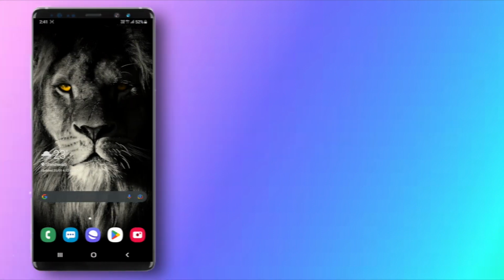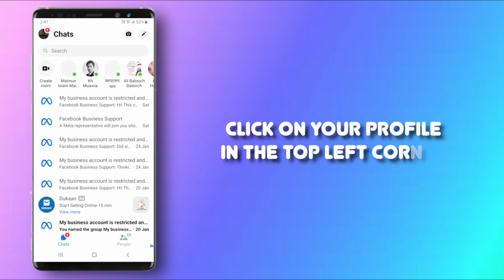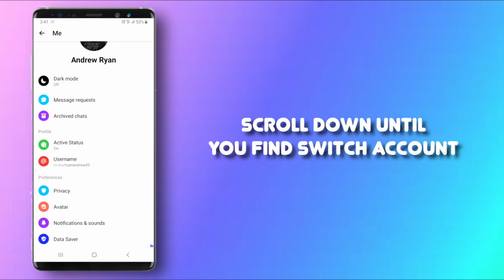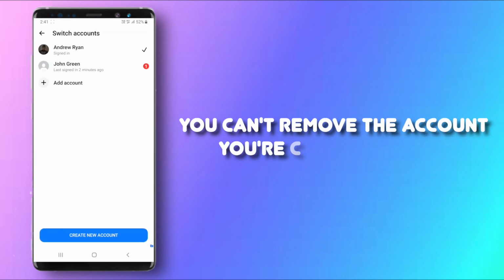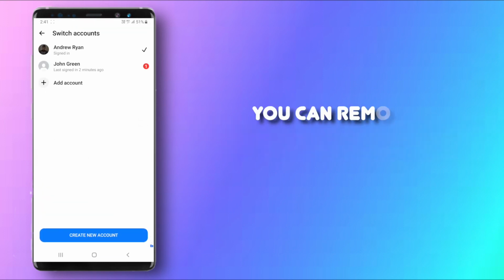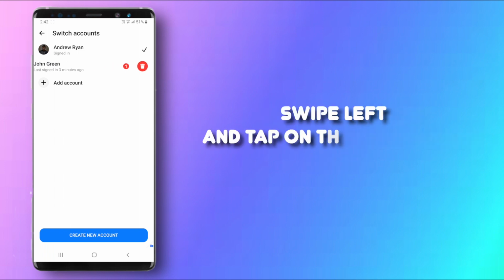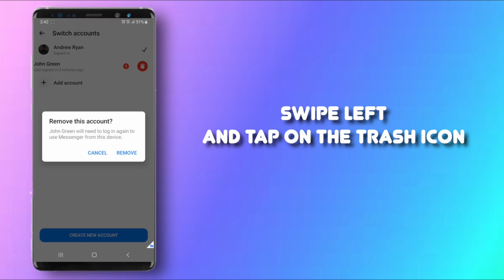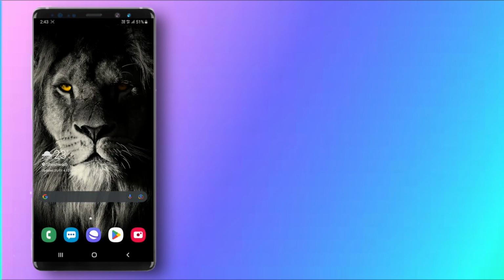How to Remove Account from Messenger Permanently (2023)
In this video, we will show you how to remove an account from messenger permanently step-by-step in just 1 min.